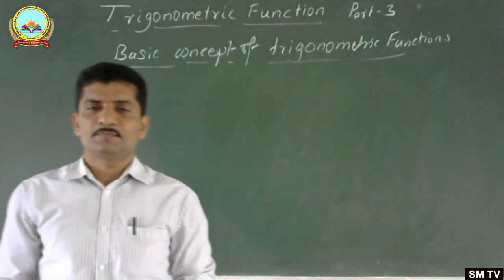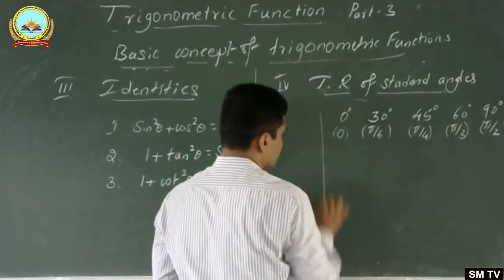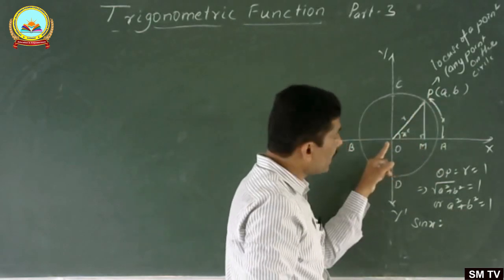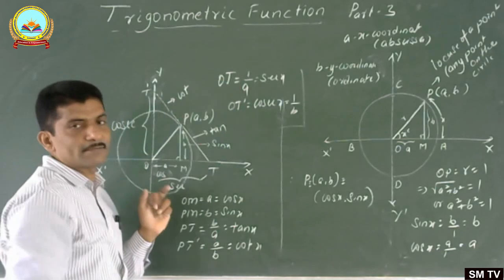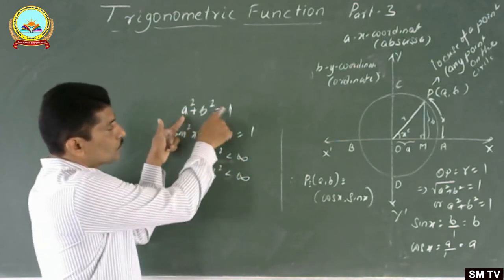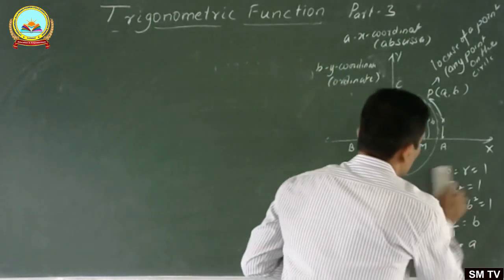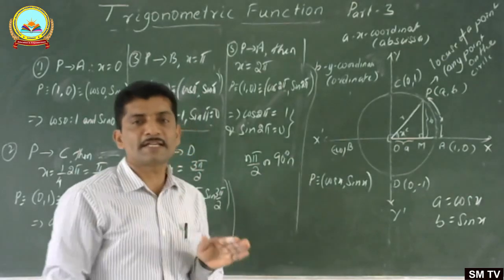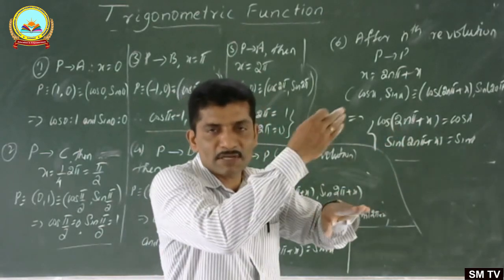1 PU Mathematics Trigonometric Function Part 3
1st P U MATHEMATICS  TRIGONOMETRIC FUNCTIONS  Part -3
BY ; Satish Vaman Naik Lecturer Govt MKSPU College Honavar